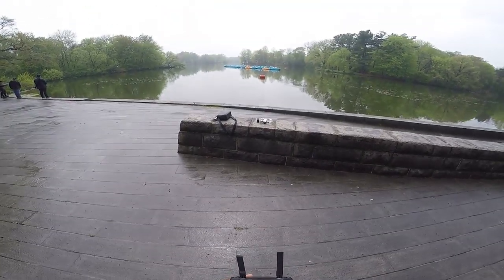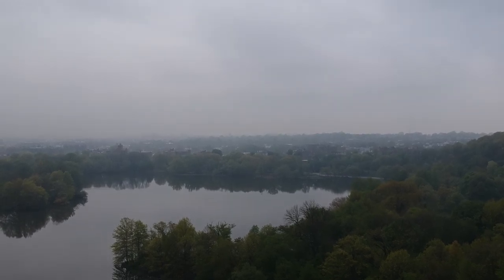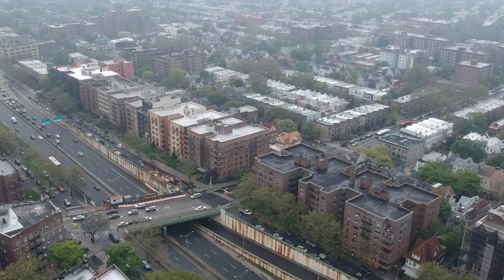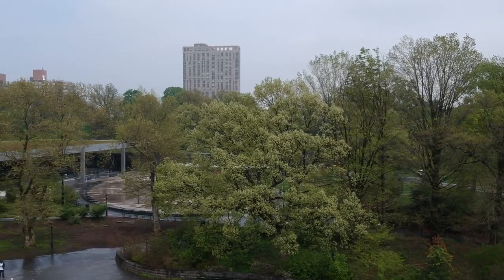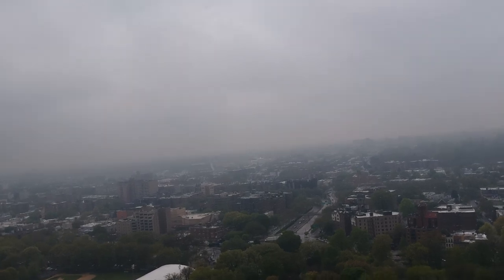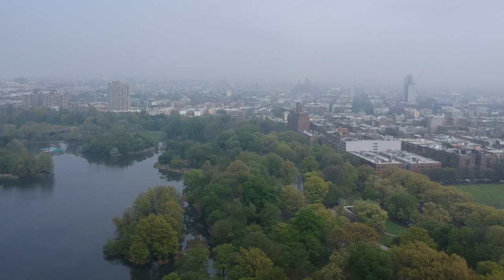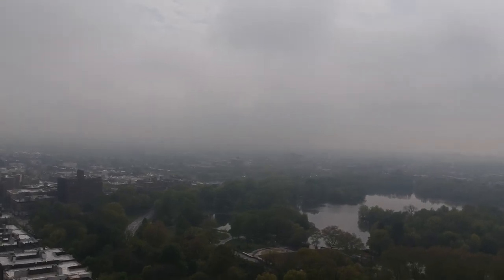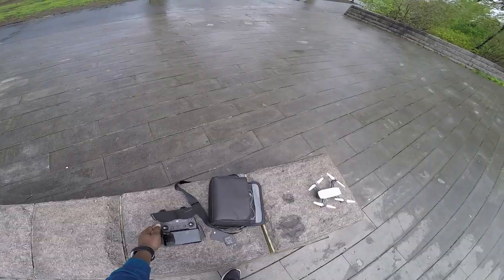Do Range Extenders for your Drone Work? - Vlog 31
Threeking Foldable Parabolic Signal Booster Range Extender Antenna Extender